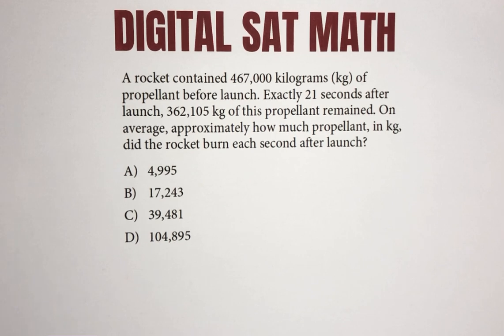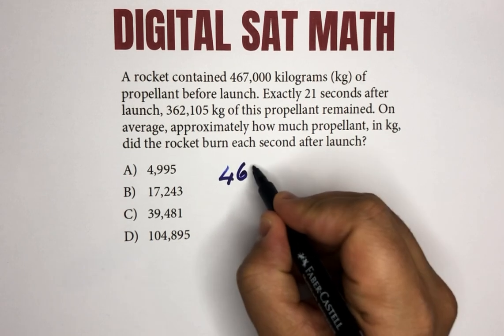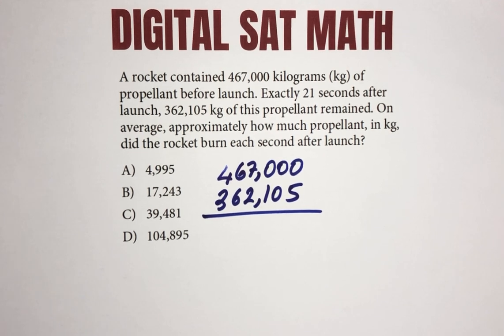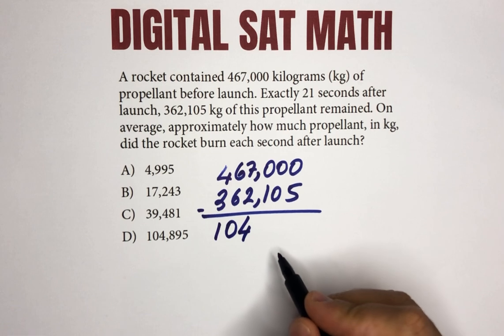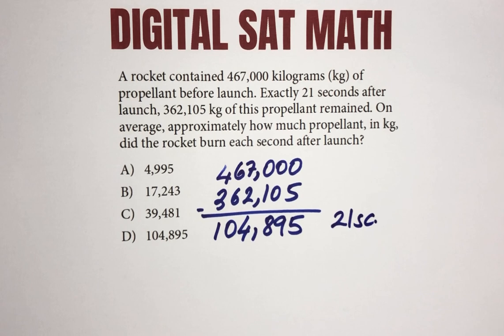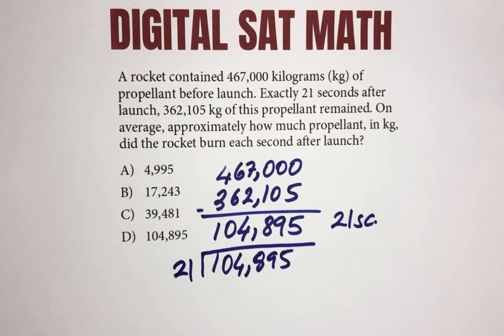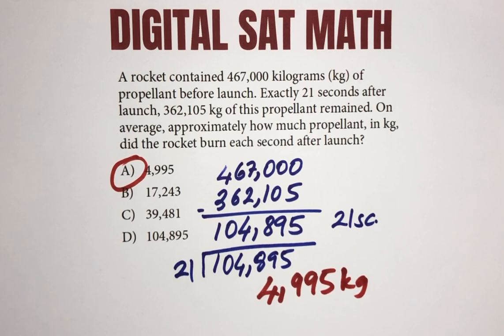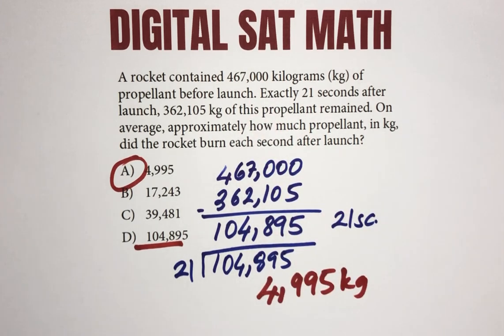Unraveling SAT Math: Solving Sample Digital SAT Math Questions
Welcome to an in-depth exploration of Systems of Equations, a crucial topic in SAT Math. In this comprehensive video tutorial, we'll guide you through various types of questions that you might encounter on the College Board Digital SAT. We'll break down complex problems, provide detailed explanations, and equip you with the skills needed to conquer Systems of Equations. Let's dive into the world of algebraic solutions and set the stage for your SAT Math success!

Introduction to Systems of Equations: Begin your journey with a solid understanding of what systems of equations are, why they are important, and how they are commonly presented on the SAT.

Understanding Systems of Equations: Delve into the basics of systems of linear equations, exploring the fundamental concepts and properties that form the foundation of this topic.

Solving Systems of Equations Graphically: Learn the visual approach to solving systems using graphs, providing a clear and intuitive method for tackling related SAT questions.

Algebraic Approaches to Solve Systems: Explore different algebraic methods for solving systems of equations, from substitution to elimination, and understanding when to apply each technique.

Word Problems and Systems of Equations: Apply your newfound skills to real-world scenarios with word problems that involve systems of equations, honing your ability to translate problems into mathematical equations.

College Board Digital SAT Practice Questions: Engage with a series of SAT Math questions, carefully selected to mirror the complexity and variety of systems of equations problems you might encounter on the actual test.

Advanced Tips and Strategies: Elevate your problem-solving abilities with advanced tips and strategies designed to tackle intricate systems of equations questions efficiently.

Common Mistakes to Avoid: Identify and overcome common pitfalls that students often face when dealing with systems of equations, ensuring a smoother SAT Math experience.

Conclusion and Recap: Summarize key takeaways, reinforcing your understanding of systems of equations and providing a comprehensive review of the covered material.

🚀 Elevate your SAT Math proficiency, gain confidence, and excel in your test with our comprehensive tutorial! Let's MasterSATMath together!